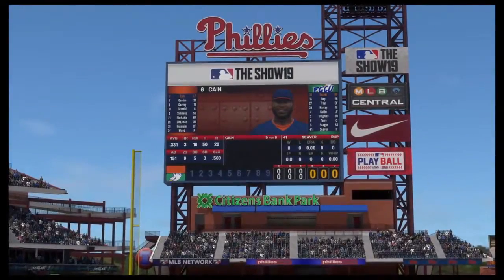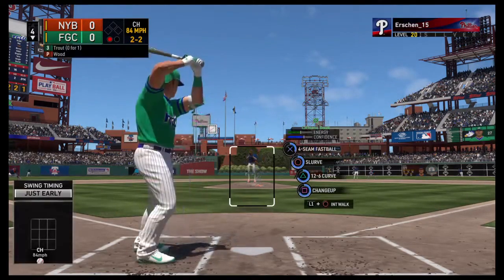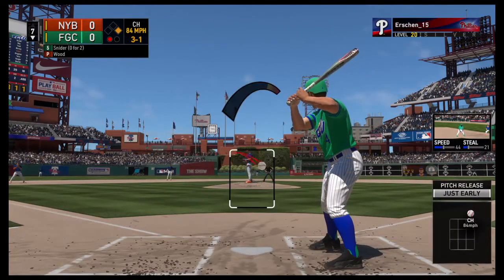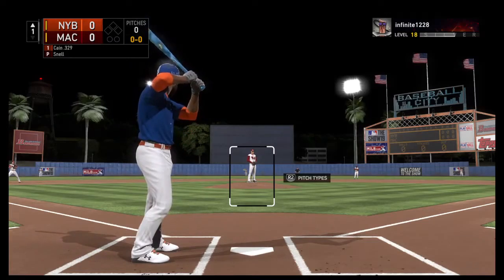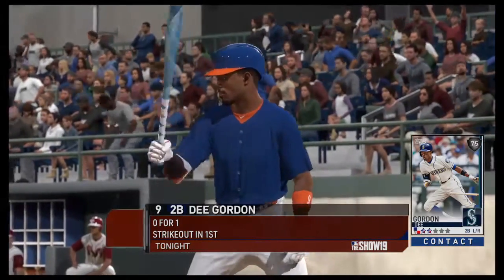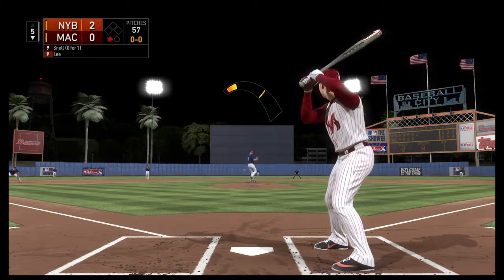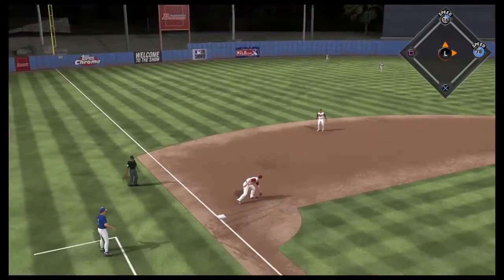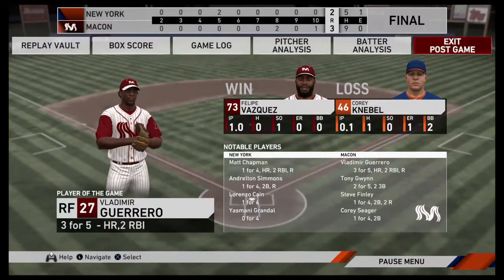MLB The Show 19 Diamond Dynasty Ranked Seasons Games 57 +58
Where I play many different Games for the PlayStation 4,and Playstation 2  my content include Trophy/achievement videos  funny moments and playthroughs for many different games. These game series  include Mlb The Show, Nba 2k, Madden NFL, WWE 2k/WWE Smackdown , Resident Evil, Telltale Games, Batman Arkham, Metal Gear Solid V and more coming soon.  Use the following link For Your Next video Game Purchase through Amazon!
napjcjdgaming.com